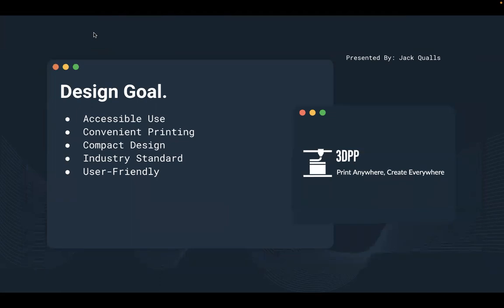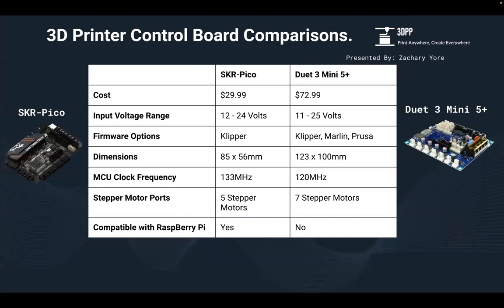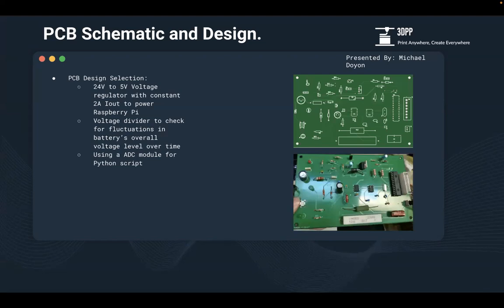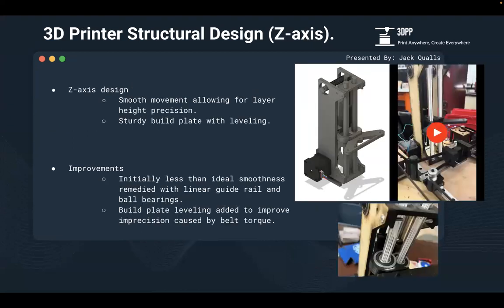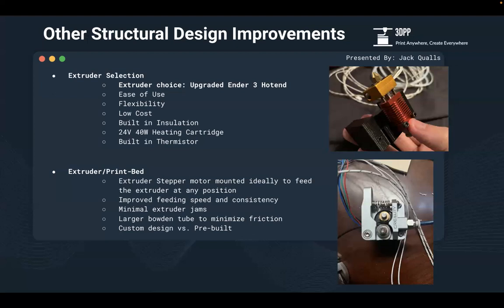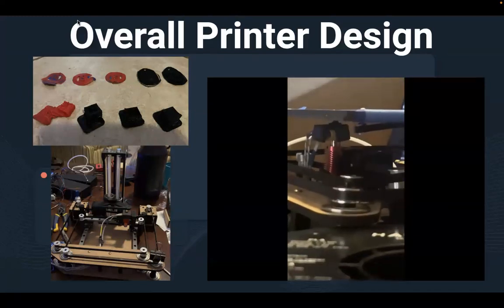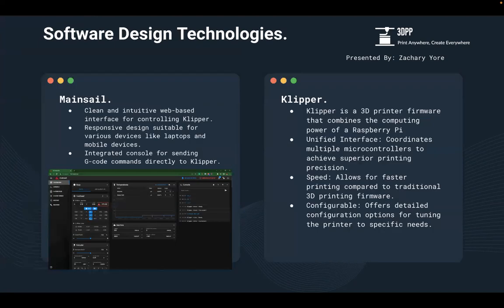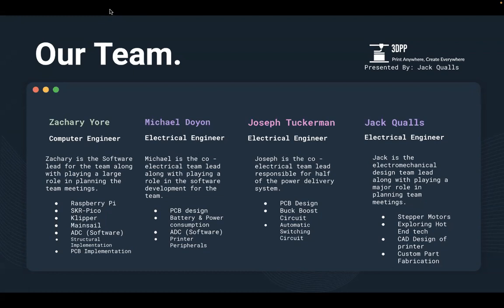Group 8 Final Presentation